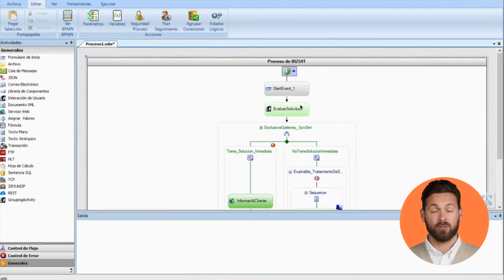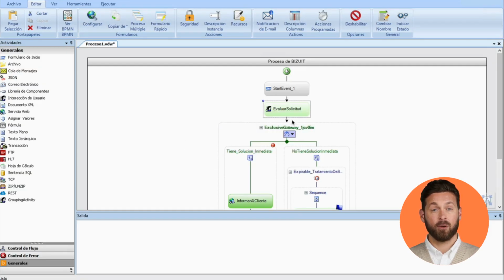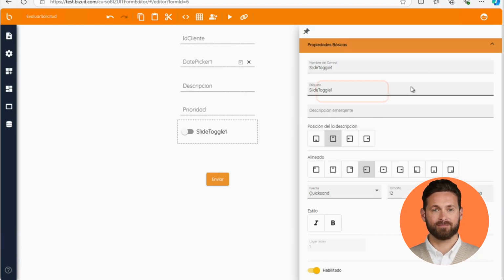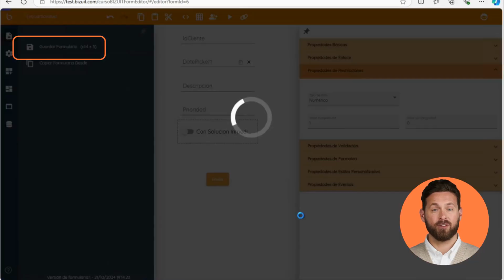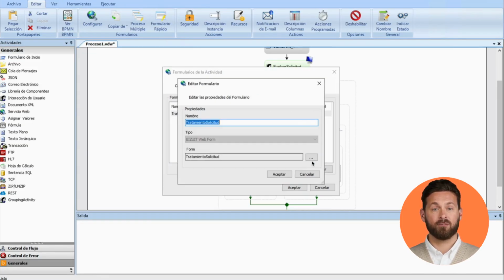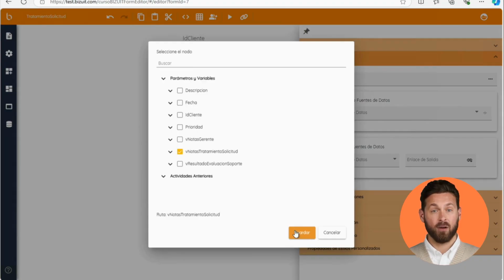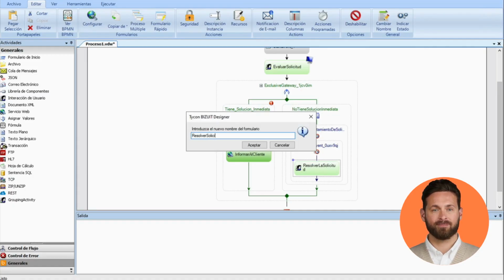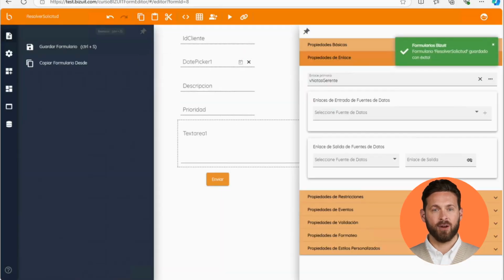C02-10-Forms Configuration-Pt2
Continue exploring how to configure BIZUIT Forms Designer to create forms for data entry in business process activities.